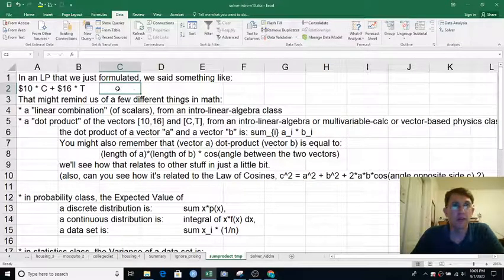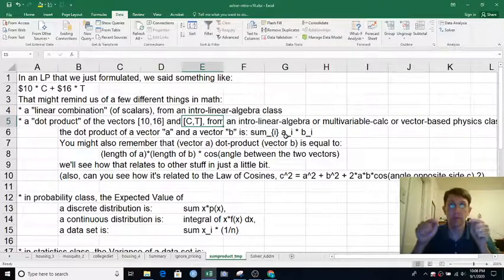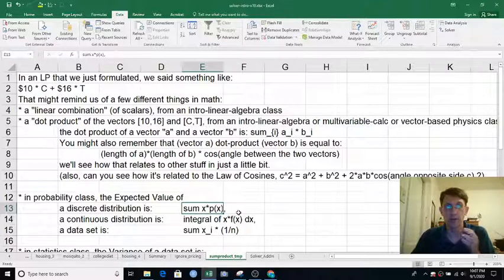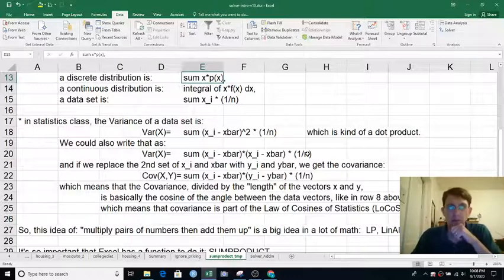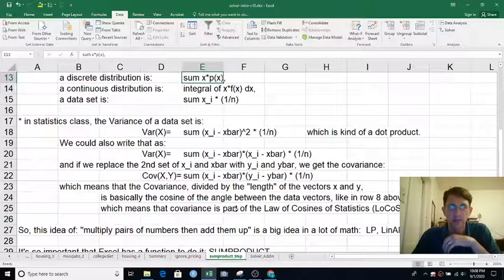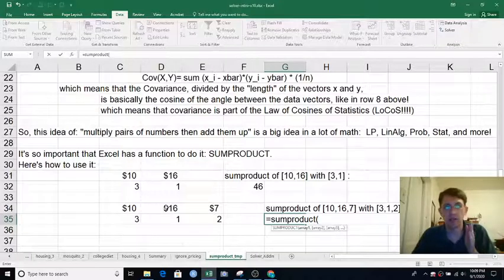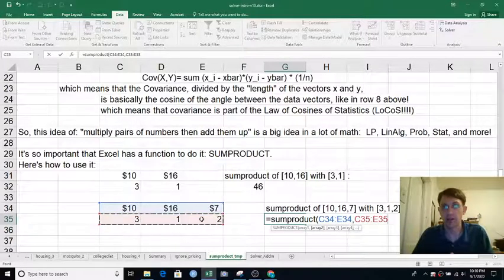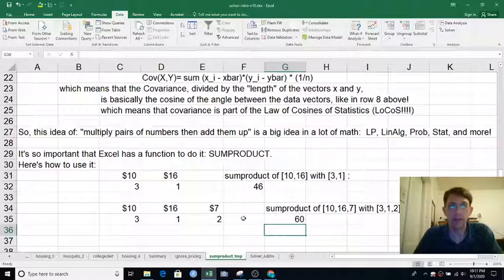math560 M010d sumproduct and math connections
This video was made after a class meeting where we created a linear program.
Here we discuss all the great connections between dot-products, angles, covariance, correlation, expected value, etc. and SUMPRODUCT( ) in Excel.